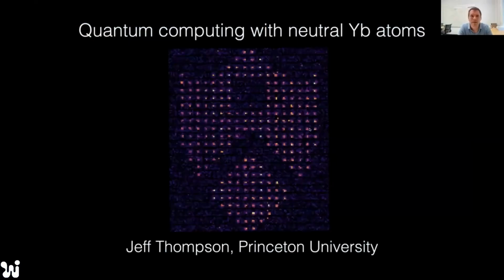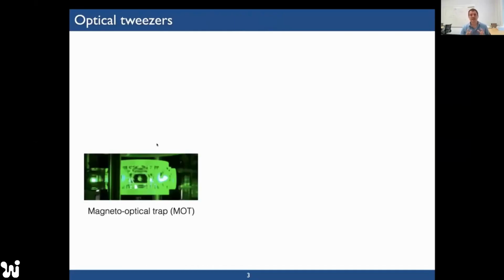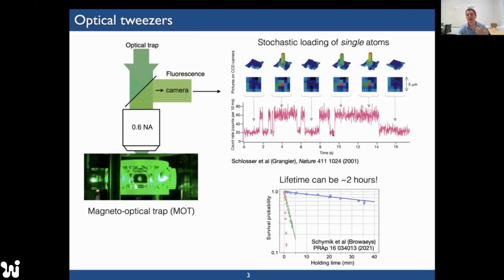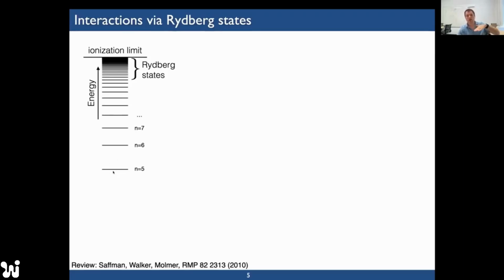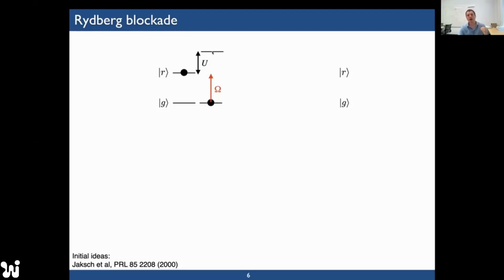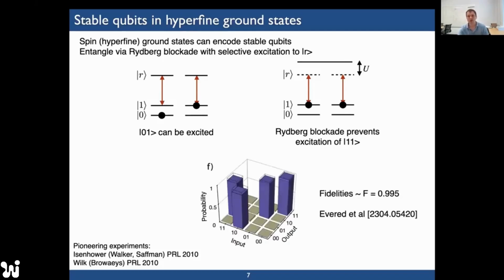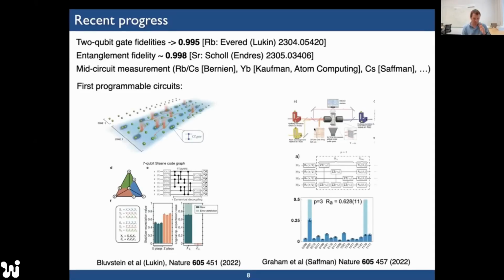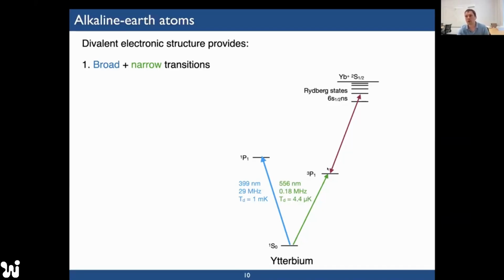Quantum Research Lab Tour Superconducting & Cryogenic Setups - Jeff Thompson